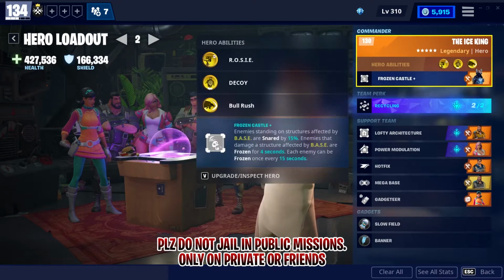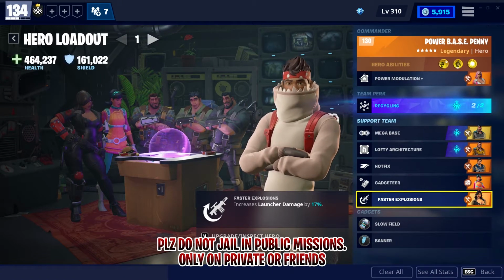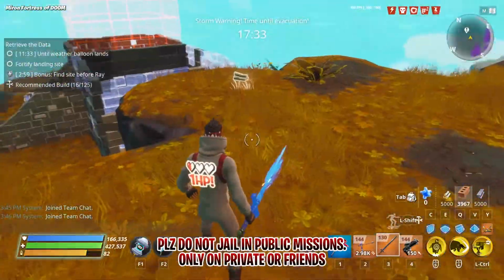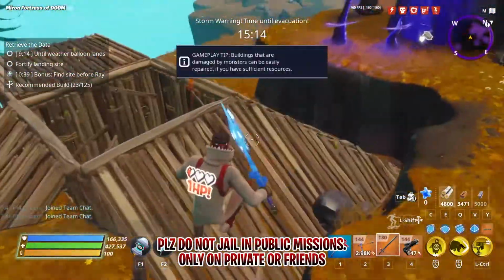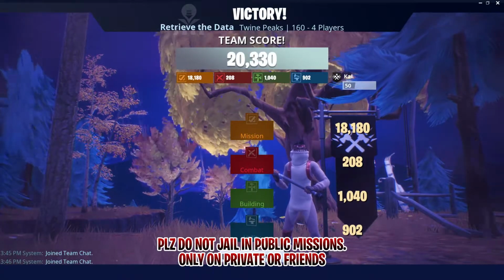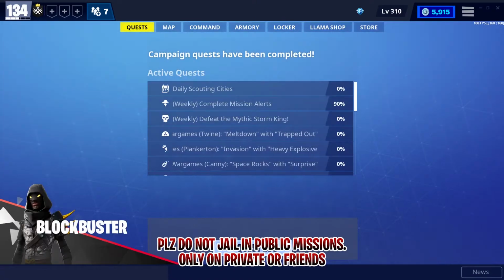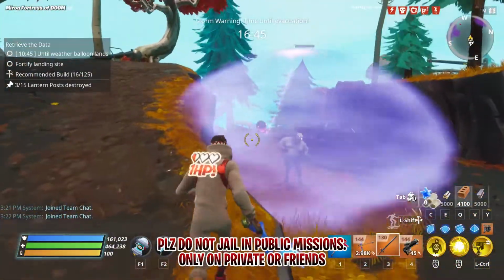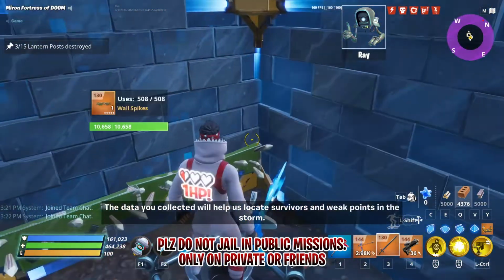(OLD, DONT USE SEE 2022 Vid) Retrieve The Data Jail Builds In 2021 (Post CC Counter)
In this video we talk about and demonstrate two types of jail builds for Retrieve the Data missions in 2021 post cc counter introduction.

If you enjoy the video and would like to help support the channel please use code KaiGoHi in the Fortnite and Rocket League item shops as well as the Epic Games Store. Thank you and much love!